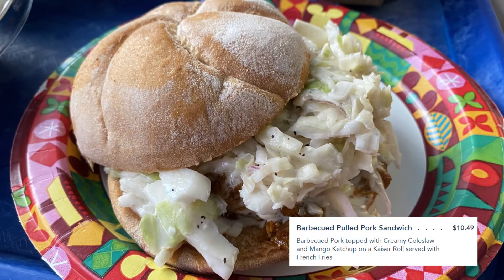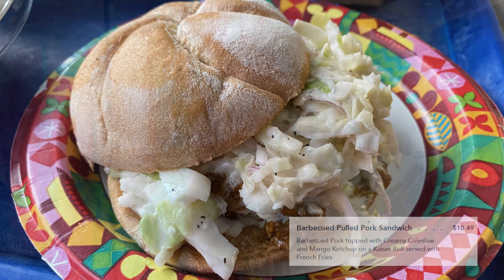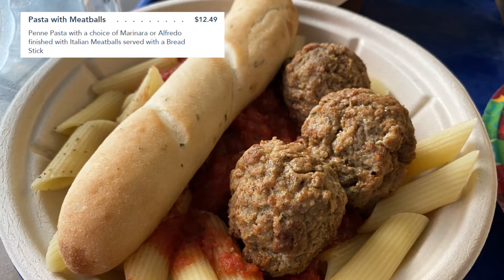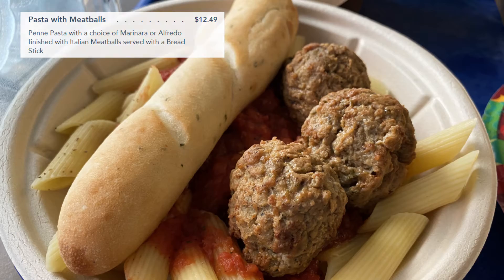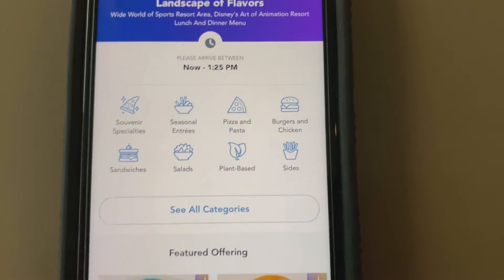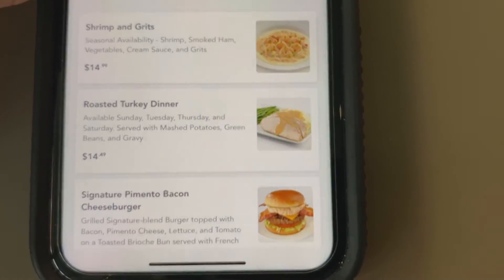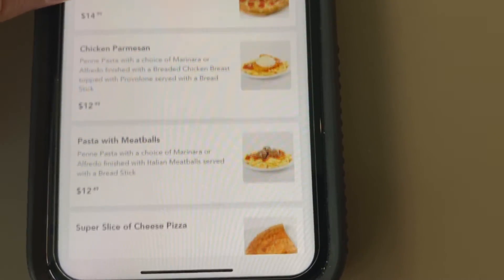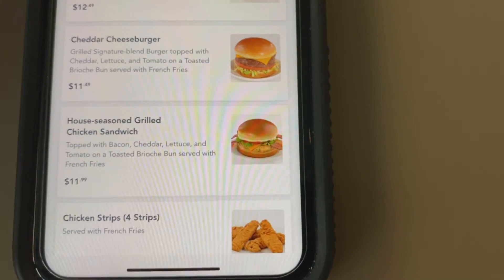Landscape of Flavors Lunch Review | Disney's Art of Animation Resort | Disney Dining Review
We really enjoy this quick service location and highly recommend it if you haven't tried it. Even if you're not staying at the resort, it's a quick walk from the Skyliner or even the Pop Century Resort.

About Landscape of Flavors:
Please your “palette” with quick-and-delicious fare inspired by American favorites—including burgers, pizza, salad and an array of specialty beverages.

Hello from the Most Magical Place on Earth! My name is Craig and I love Disney World; I'm excited to share our family's adventures with you. Our young son joins us along the way (with a few crazy moments here and there), as we strive to keep our videos family friendly. We will take you on a journey through the parks, tour the resorts, check out the dining locations, and hopefully show you all the magic of Disney.